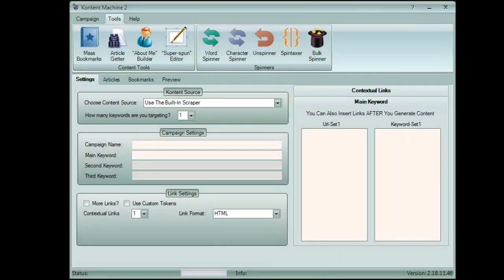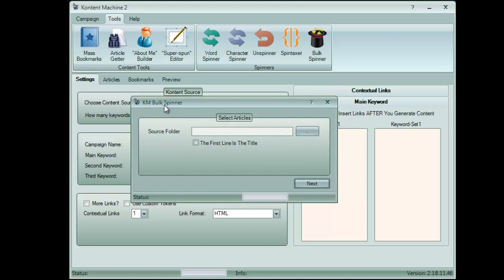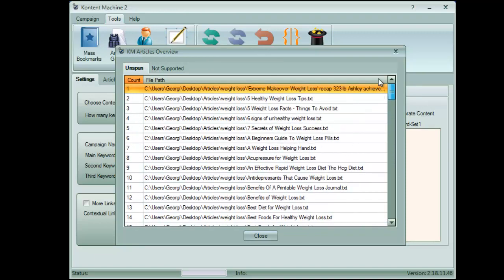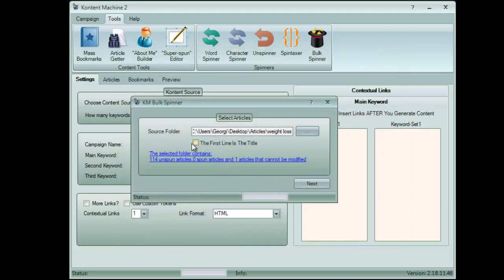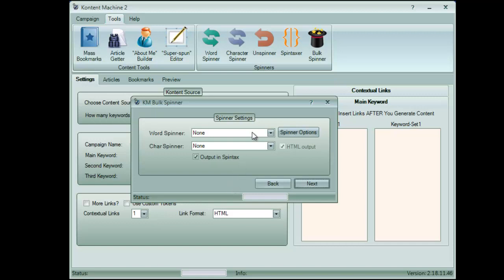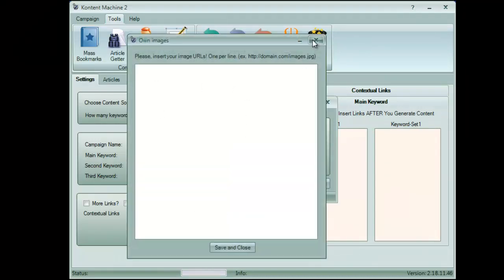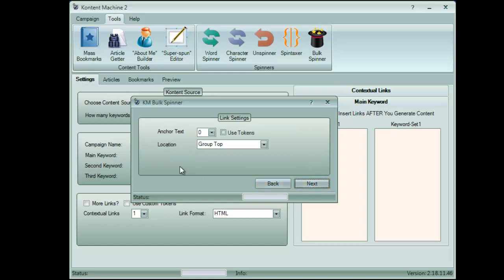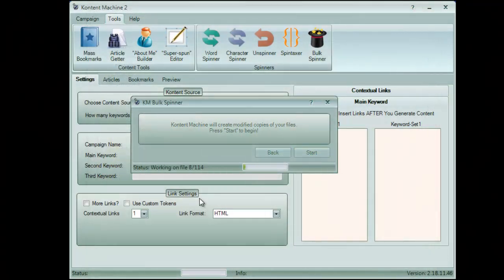Kontent Machine - Bulk Spinner Tool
In this tutorial you will learn how to use the bulk spinner tool to modify multiple articles without mixing them together.